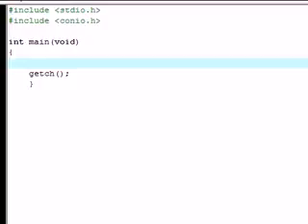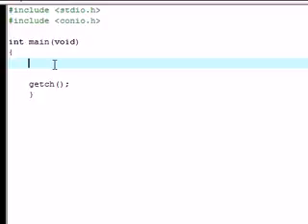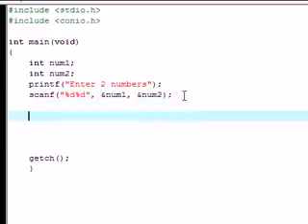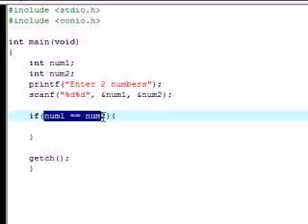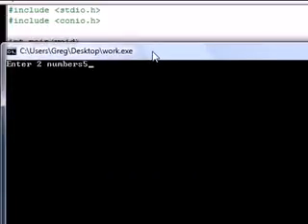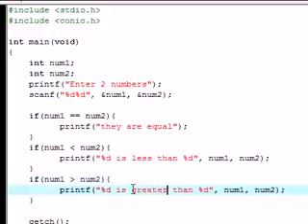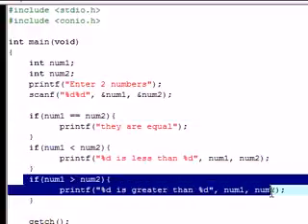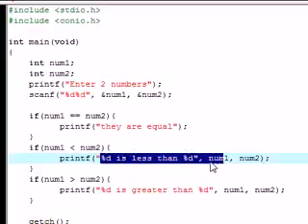If Statement Decision